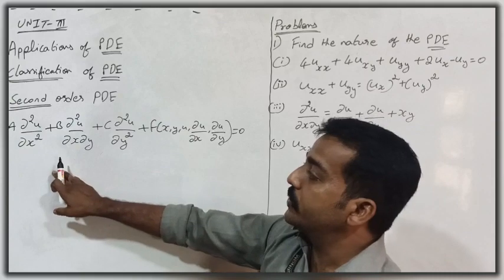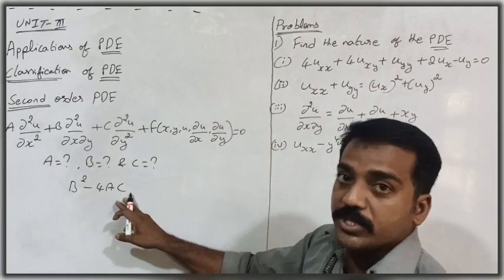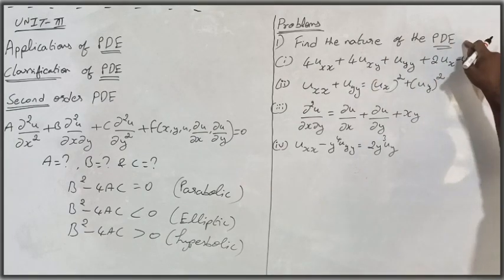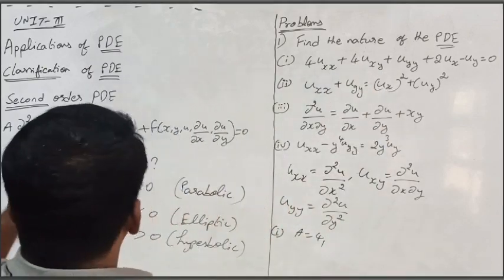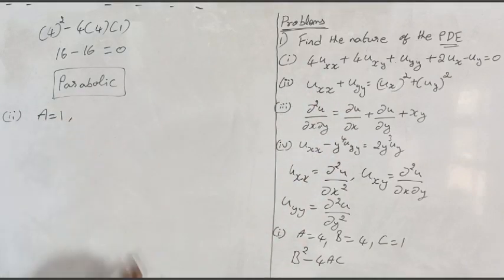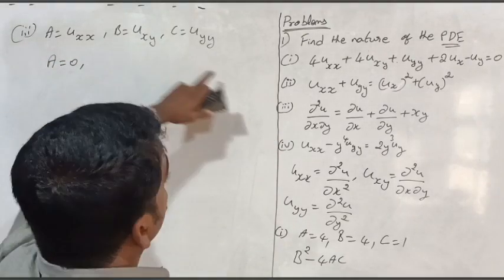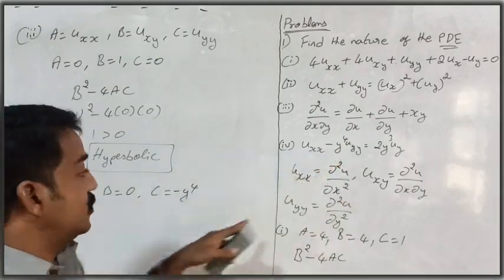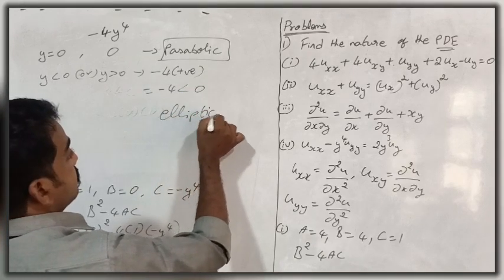CLASSIFICATION OF PDE